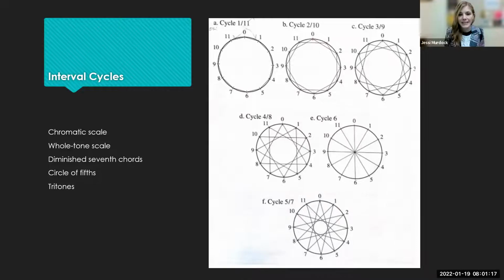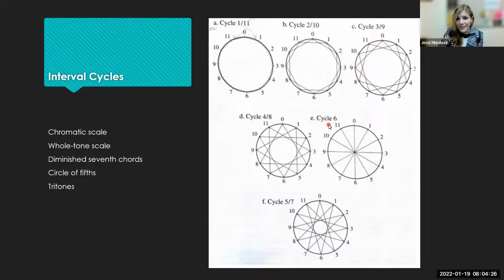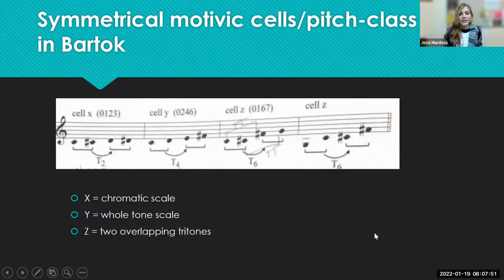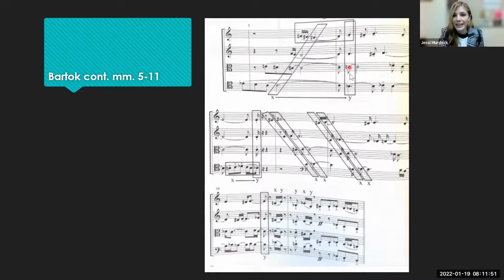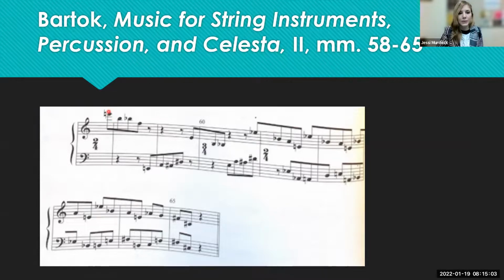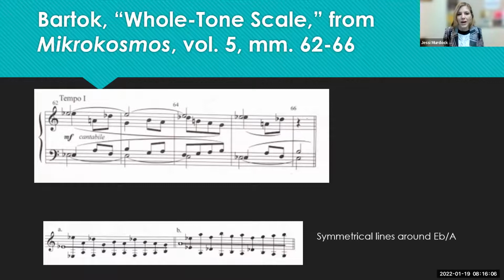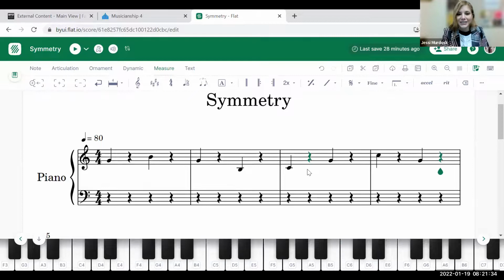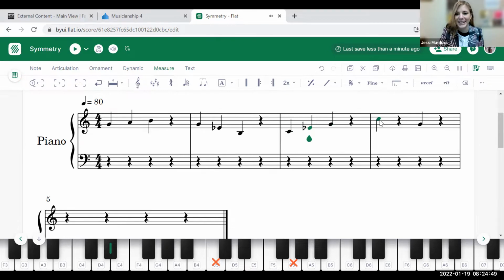Pitch Centricity and Symmetry: Bartok